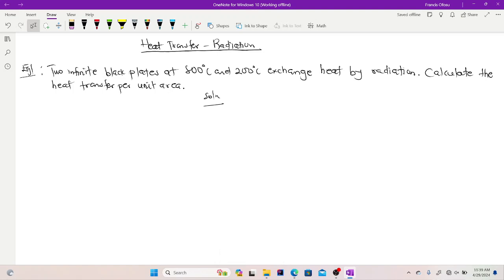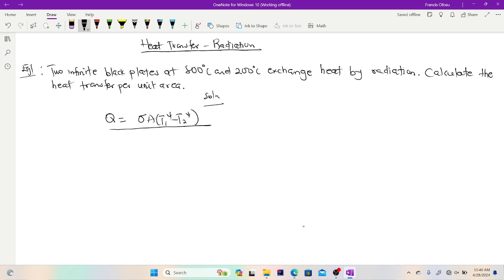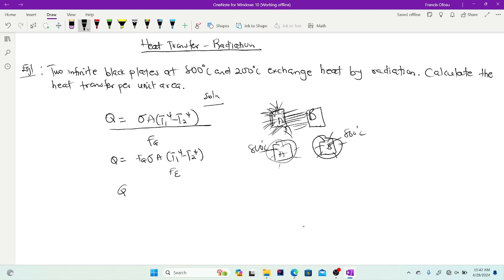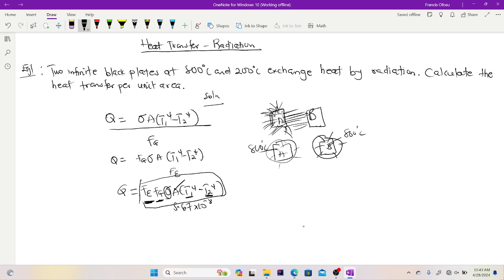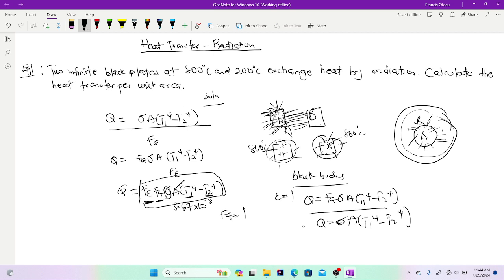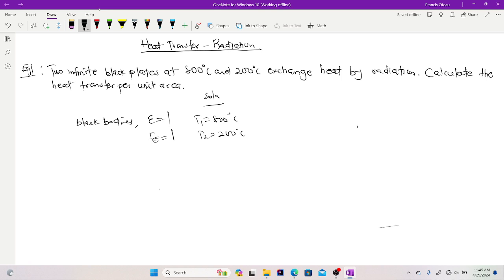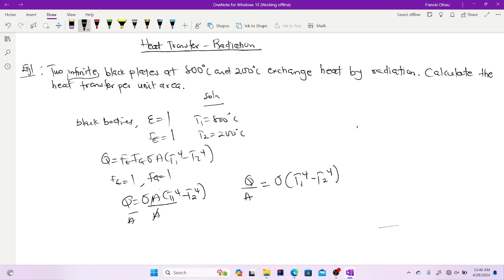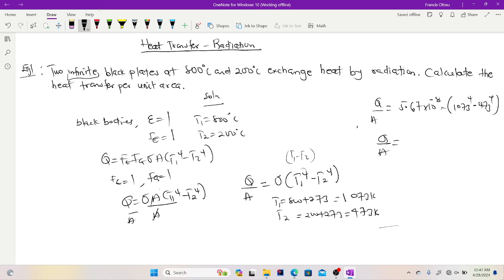Heat Transfer-Tutorial (Combined Conduction, radiation and Convection)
This video provides knowledge on heat transfer involving Conduction, Convection and Radiation all co-existing in one problem. Fourie's Law of heat transfer, Newton's Law of Cooling and Stefan Boltzmann Law are all applied in solving the question.